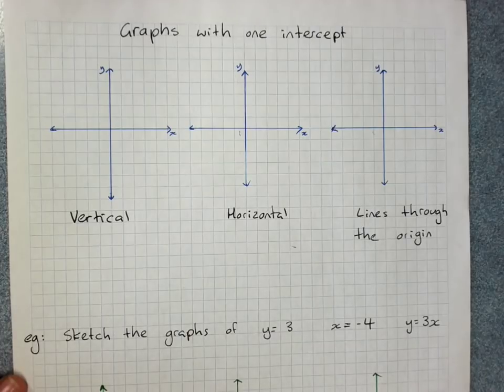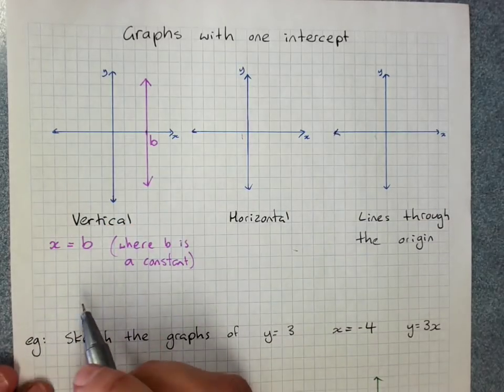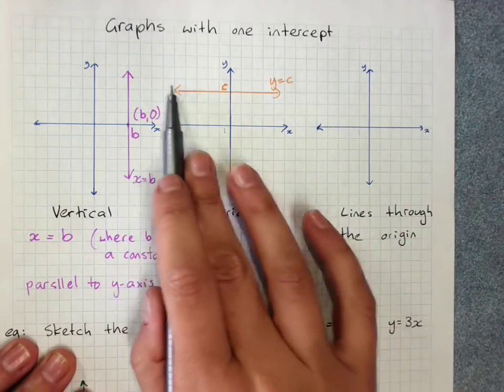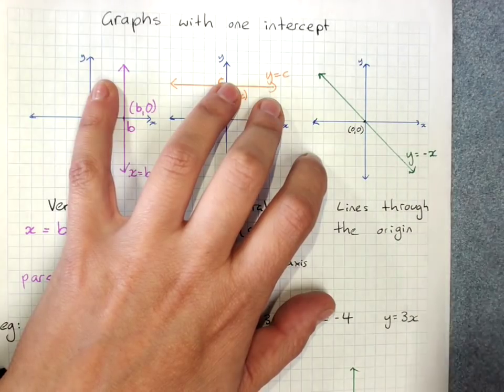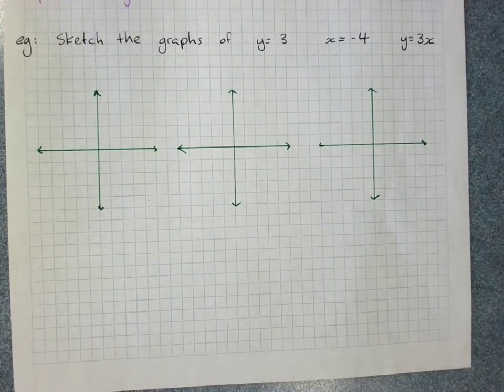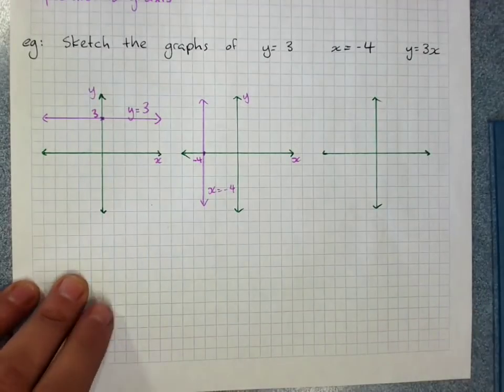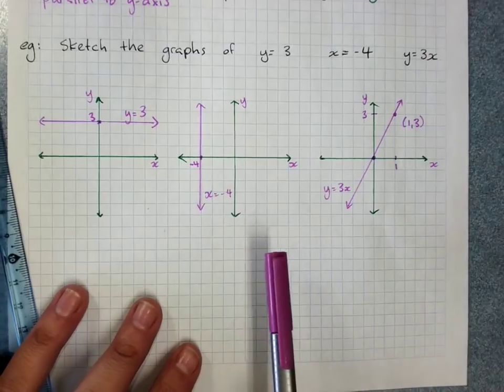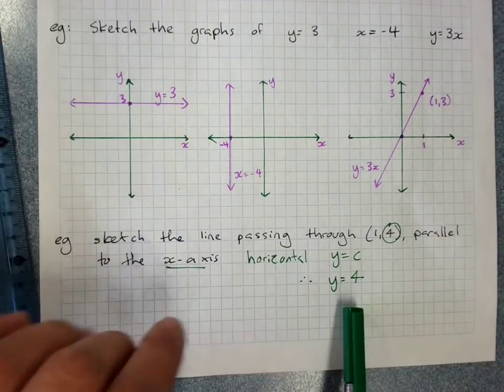Graphs with one intercept